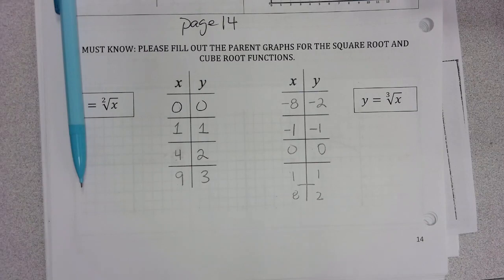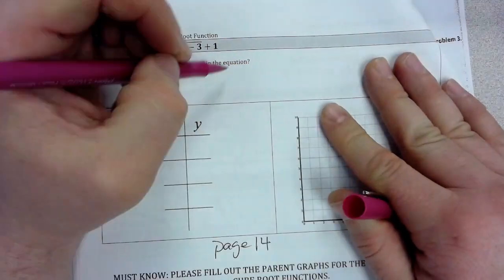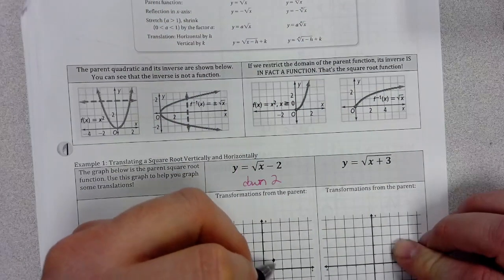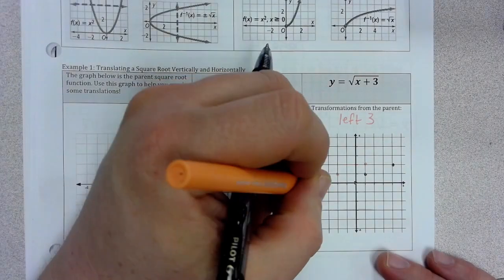Lesson 5Graphing radical functions